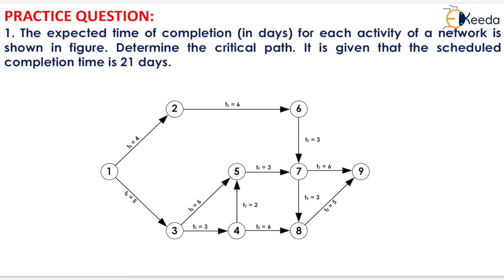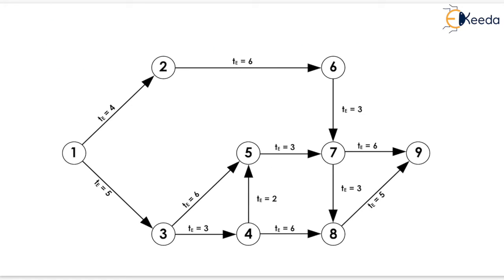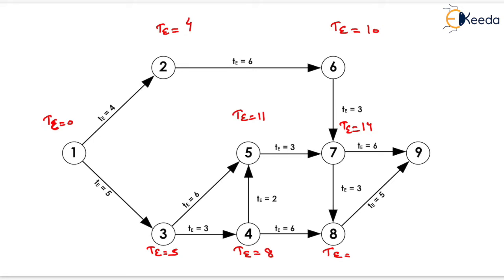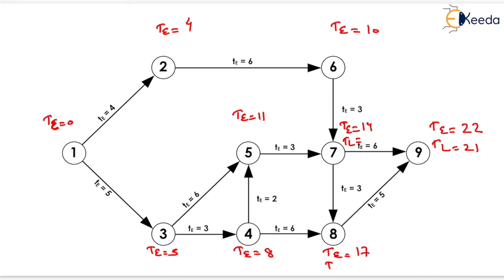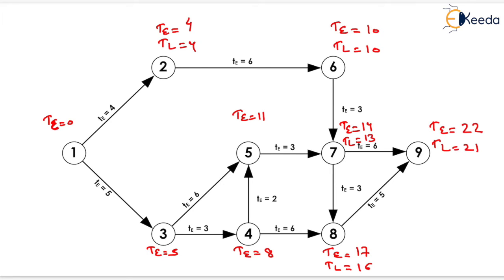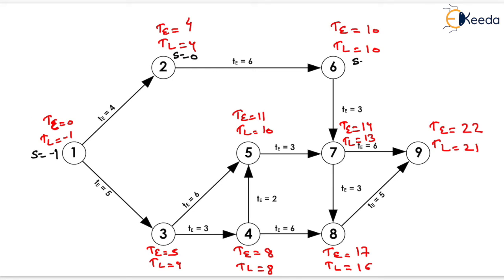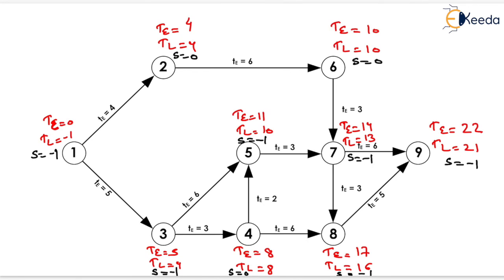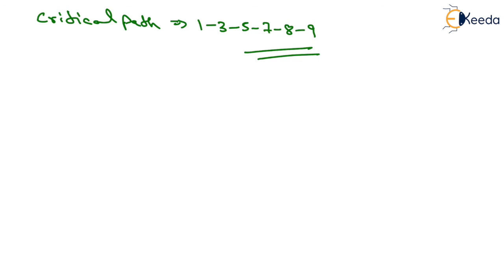Expected Questions in Gate | 1st Numerical Construction Materials and Management | CE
Welcome to our GATE Construction Materials and Management series! In this video, we are diving into the very first set of numerical problems that you can expect in the GATE exam. These questions will challenge your understanding of construction materials and management, so make sure to watch till the end.

📋 What's Inside:

A comprehensive breakdown of the GATE syllabus related to construction materials and management.
Step-by-step solutions to the first set of numerical problems.
Pro tips and shortcuts to help you solve these questions efficiently.
Insights into common mistakes to avoid during the exam.
Boost your confidence and enhance your problem-solving skills for GATE 20XX.
Whether you're a GATE aspirant, a civil engineering student, or just someone interested in construction materials and management, this video is packed with valuable knowledge and practice.

Let's get started on your journey to GATE success! Good luck, and let's conquer those numerical questions together! 💪🏗️

Happy Learning.